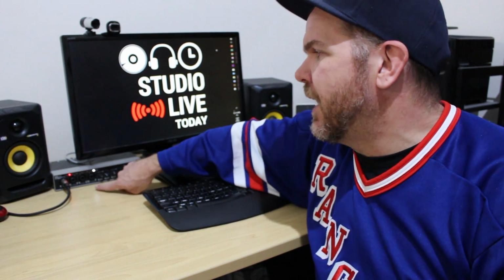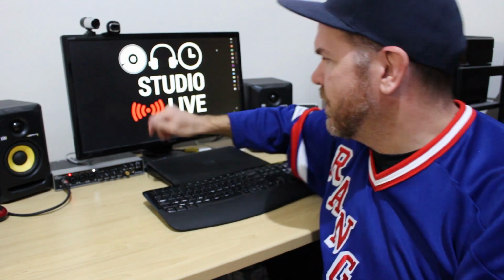How to choose the best audio Interface for home studio recording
== Product Links ==

for links to the product I use for recording.

== Video Info ==

What are the best audio interfaces to use when you are starting out recording in the home studio?

In this video I take you through my collection of USB and other audio interfaces for the PC, iPad, iPhone or Mac and point out some of the differences and features you should be looking for when buying an audio interface for recording in your home studio.

Have your own favourite interface? Let me know about it in the comments.

Here are links to the audio interfaces mentioned in this video:

  DigiTech USB Interface - (No Longer Sold)
  Tascam US-125M - (Not Available to Purchase New)
Guitar Converter Adapter (Generic iRig Clone)
Steinberg UR12
Tascam iXZ
Focusrite Scarlett 2i2
Steinberg UR44

== Pete Recommends ==

== Web & Social ==